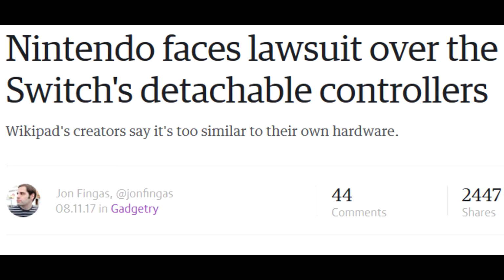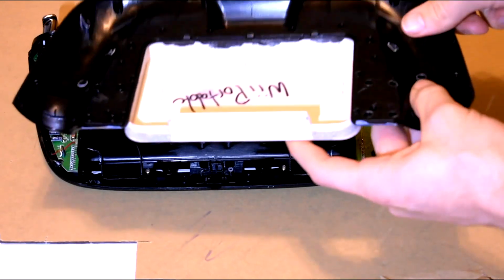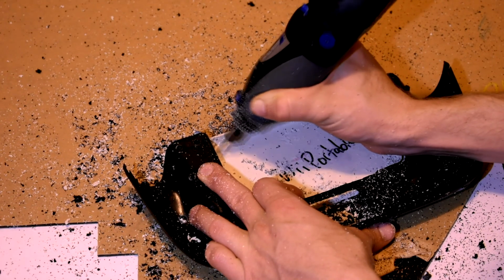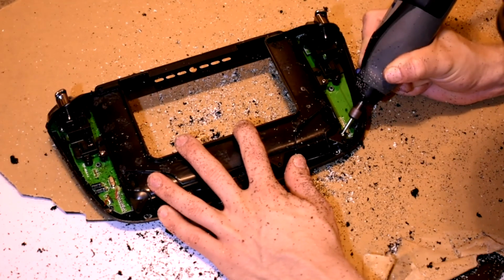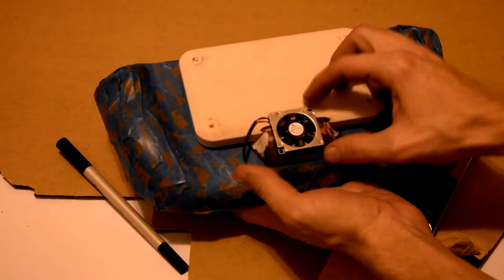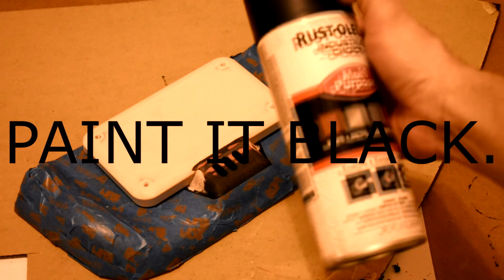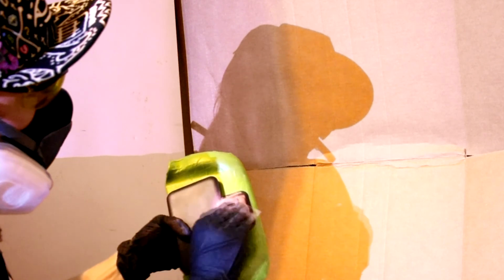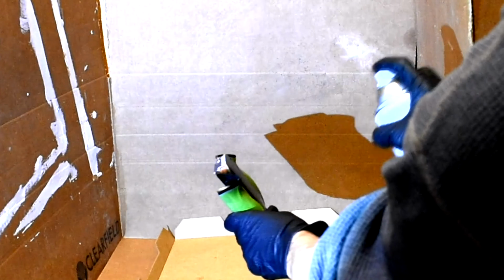Wiikipad Switch: Wii/RPi Zero W (2-in-1 Portable) FRANKENCASING BUILD PROCESS PT.1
Follow my worklog on the BitBuilt.net Forums!

Building Portable Game Consoles and other FUN projects takes a lot of time, energy, hard work, patience, and lots of $$$ sadly. But I strive to create the best content I can for all to view and enjoy!

I also run a Pokemon themed channel on YouTube as well!